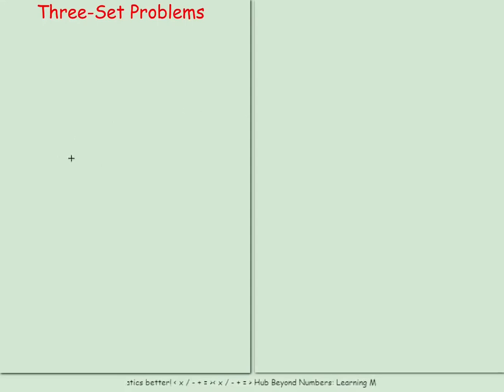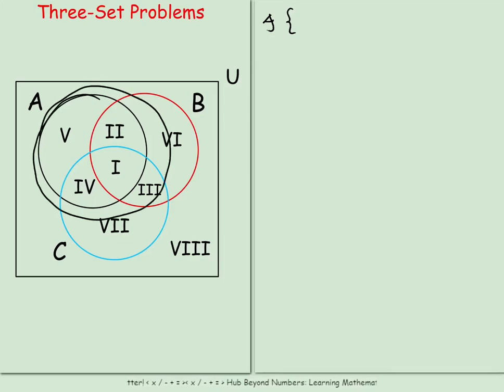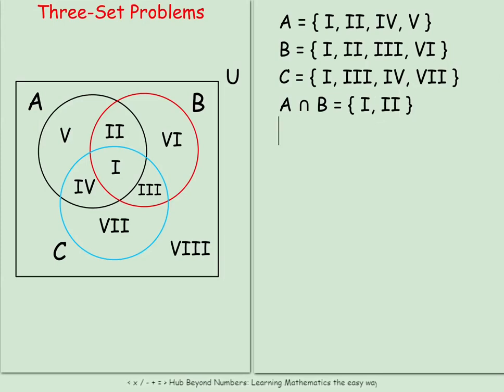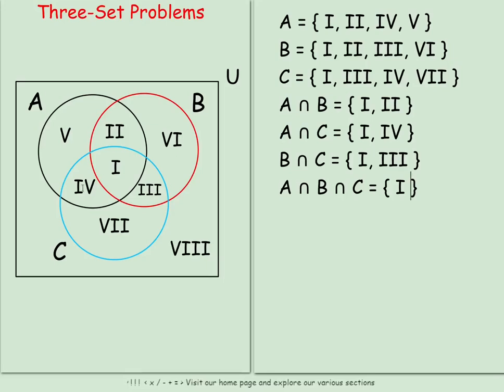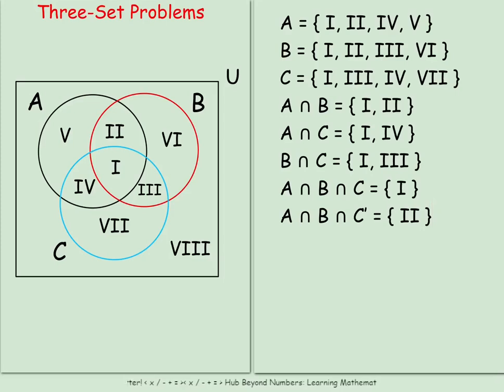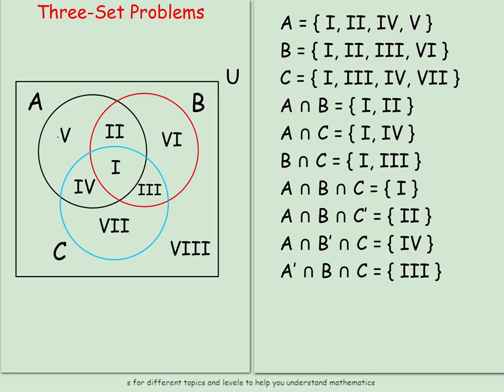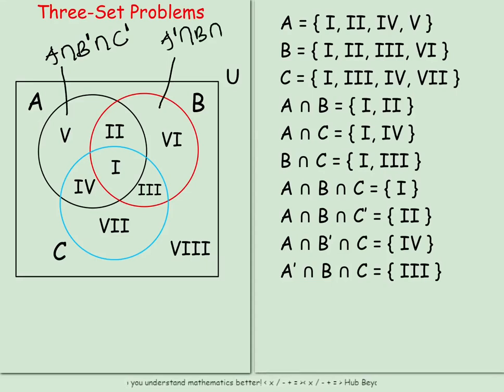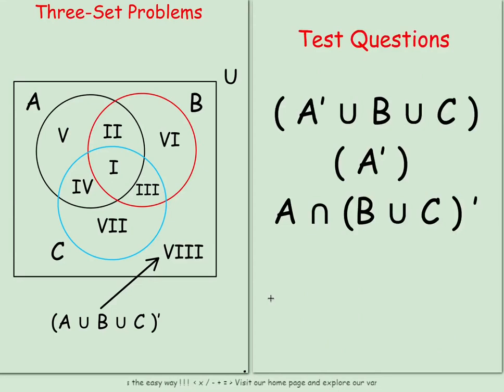Labeling All Regions of a Three-Set Venn Diagram (Set Notation Explained)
Welcome to a crucial visual lesson for advanced **Set Theory** and **Probability**! This video is entirely dedicated to correctly **Labeling All 8 Regions of a Three-Set Venn Diagram** (Sets A, B, and C).

Understanding each region—from the common intersection of all three, to the "A only" region, to the region outside all three sets—is essential for solving complex word problems.

We detail how to define each region using formal **Set Notation** (e.g., $A \cap B \cap C'$, etc.). Mastering this labeling system is the non-negotiable first step before you can accurately place numbers and calculate probabilities in three-set problems.

This math tutorial is mandatory for students starting **Probability**, **Statistics**, and **Discrete Math**. We break down the complex diagram into simple, understandable parts, ensuring you can quickly identify the location of every element.